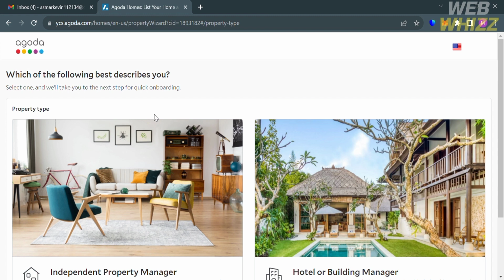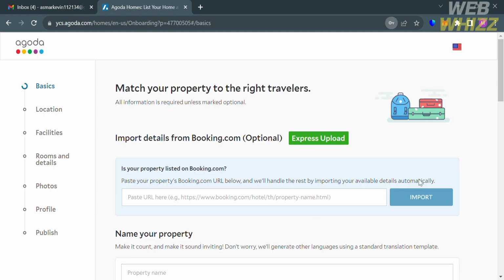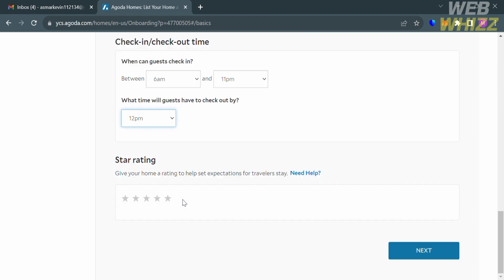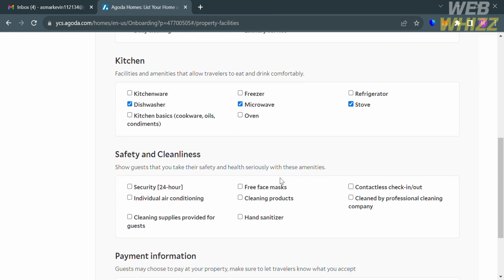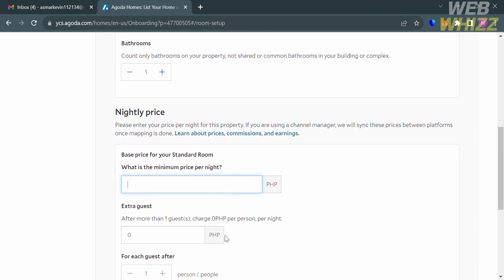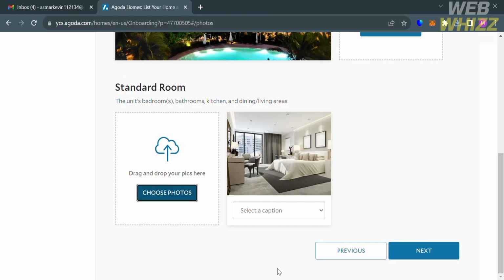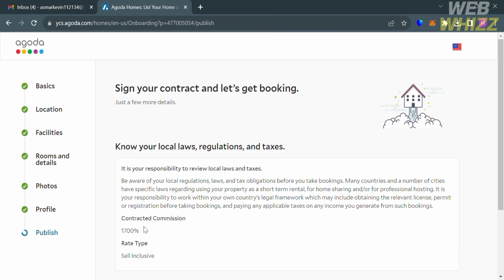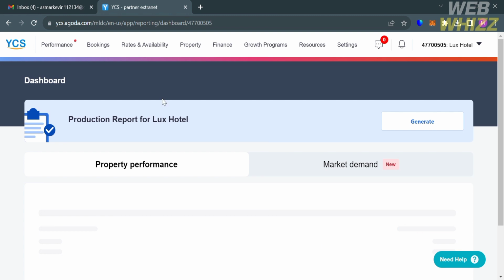How to List Property on Agoda (2026) Tutorial for Beginner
In this video, we have shown How to List Property on Agoda Tutorial / list hotel on agoda